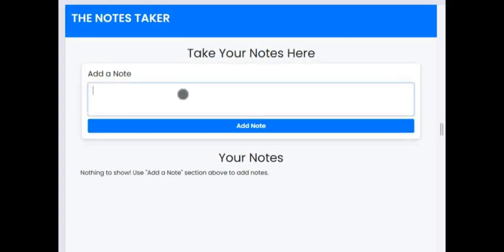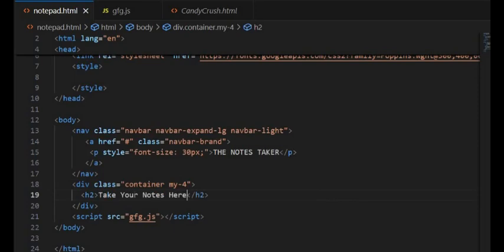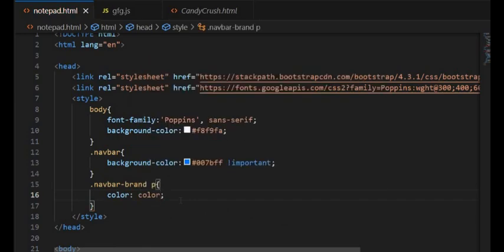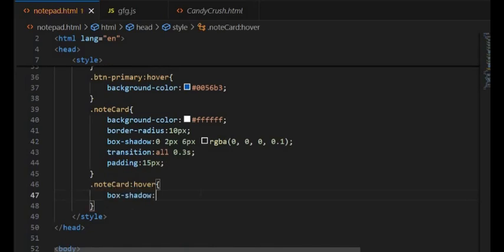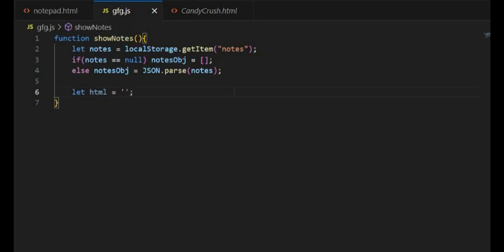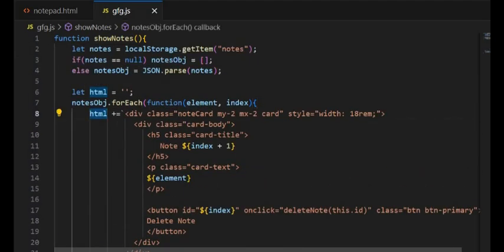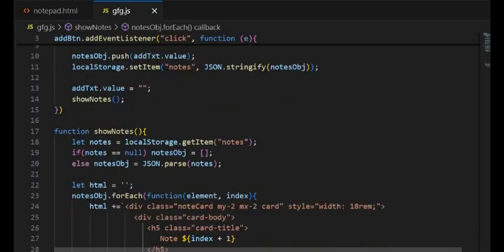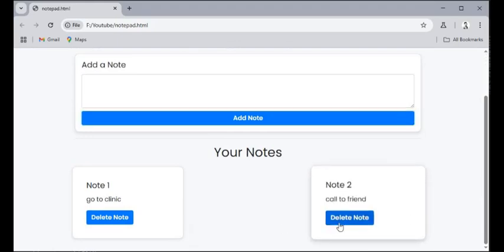Build a Beautiful Notes App with HTML, CSS & JavaScript | Bootstrap UI Design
Want to create a stylish and functional Notes-Taking App? In this video, I'll show you how to build a beautiful, responsive notes application using HTML, CSS, JavaScript, and Bootstrap. 🚀

🔹 Features:
✅ Add & Delete Notes 🗒️
✅ Responsive UI with 3 Notes per Row 🖥️📱
✅ Modern Design with Smooth Hover Effects 🎨
✅ Local Storage to Save Notes Permanently 💾

📌 Technologies Used:
🔹 HTML5
🔹 CSS3 (Custom Styling + Bootstrap 4)
🔹 JavaScript (Local Storage & Dynamic Content)

🎥 Watch till the end for a full step-by-step guide!